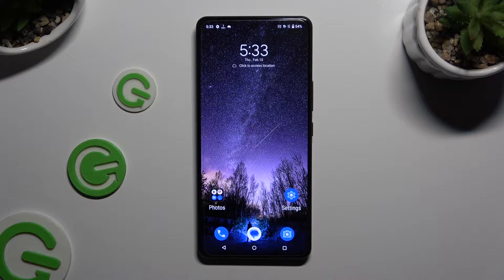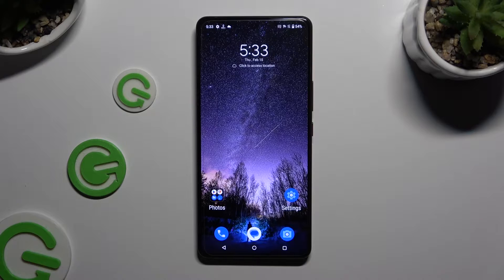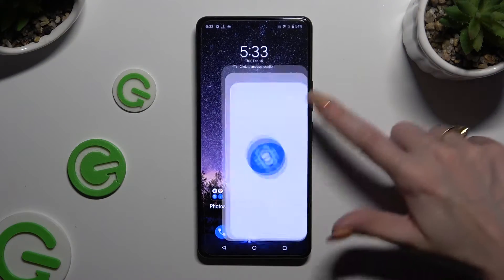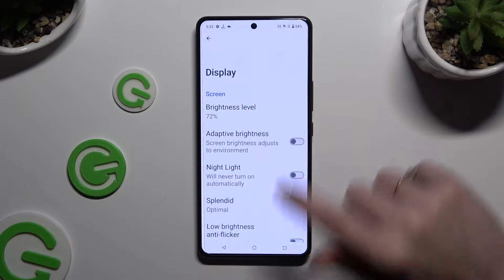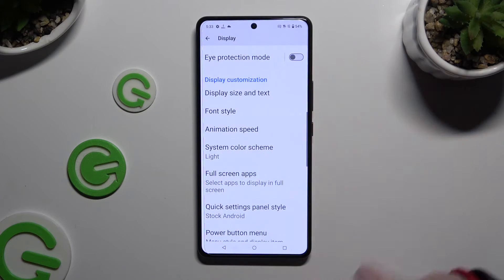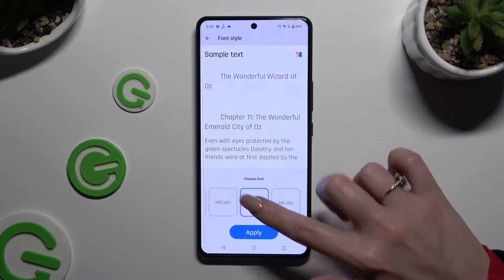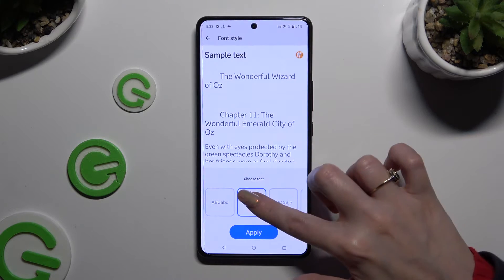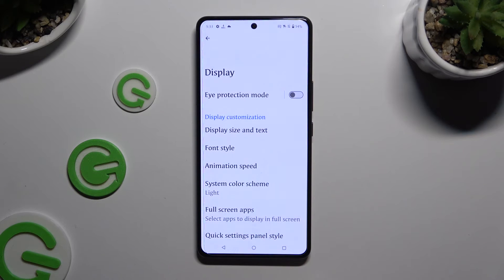How to Pick Text Style of Asus Rog Phone 8 Pro - Font Style Options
Look up to see our expert explaining how to Change the Font Style of the Asus Rog Phone 8 Pro! You'll always be able to go back to the default font, so don't worry, let's begin!

How to Pick Style for Text of Asus Rog Phone 8 Pro? How to Pick Font Style of Asus Rog Phone 8 Pro? How to Apply Different Text Style on Asus Rog Phone 8 Pro?